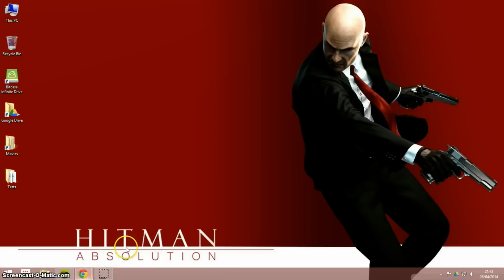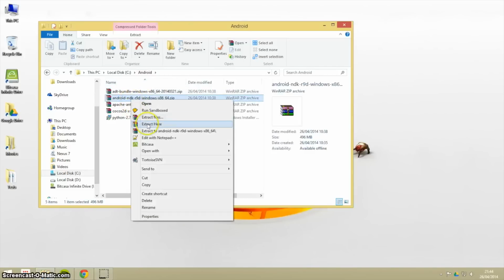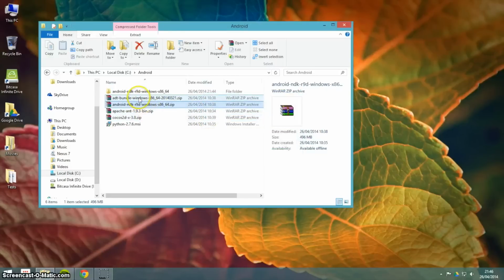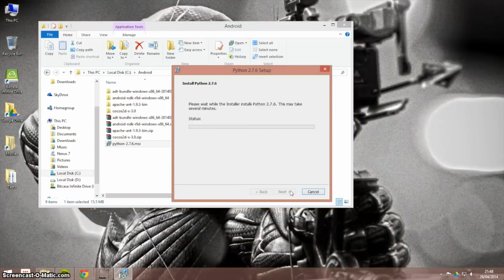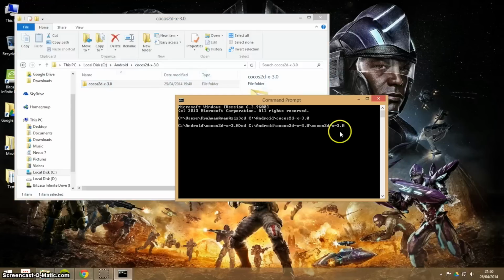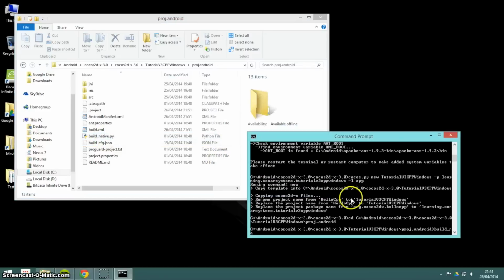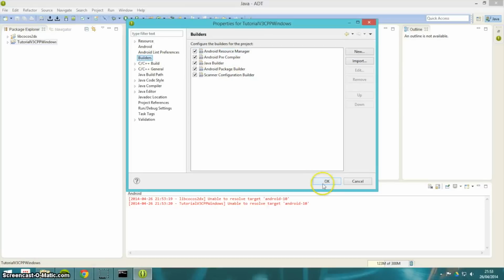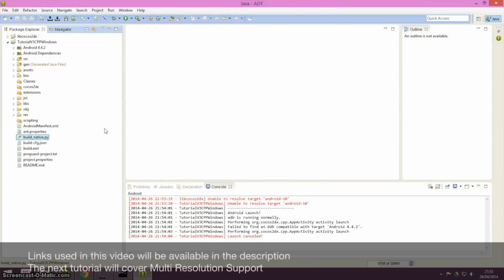Cocos2d-x v3 C++ Tutorial 3 - Setting Up For Android On Windows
UPDATE
MAKE SURE THAT THERE ARE NO SPACES IN THE PATHS
MAKE SURE YOU USE NDK R9D AS R10 HAS ISSUES